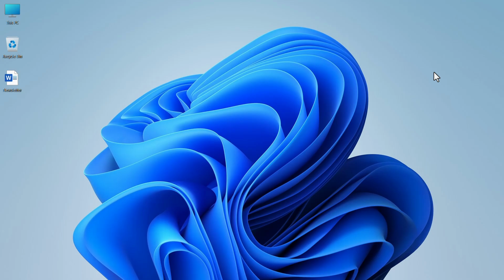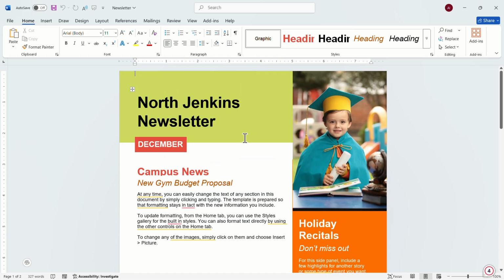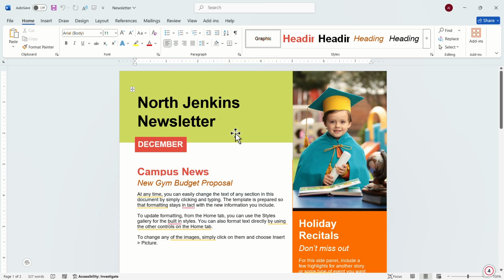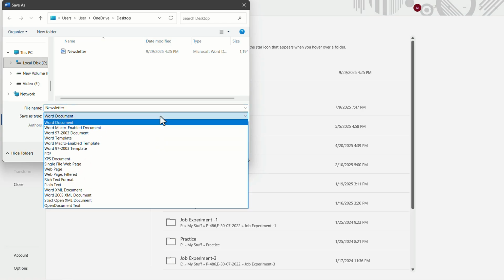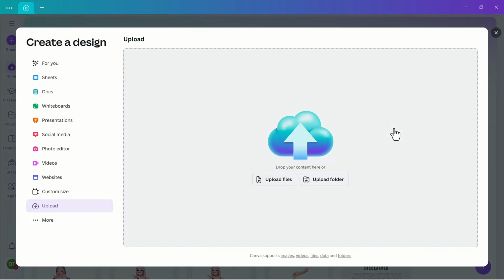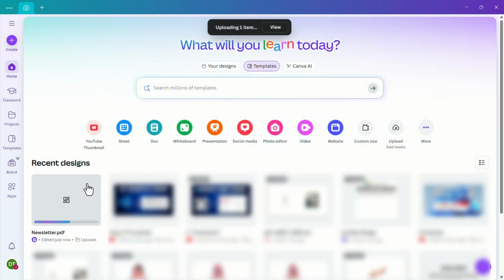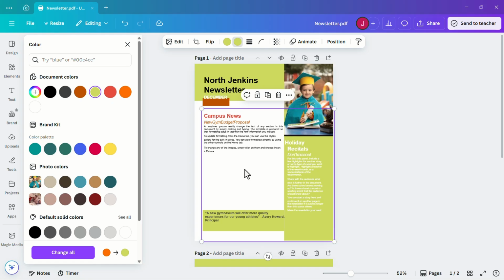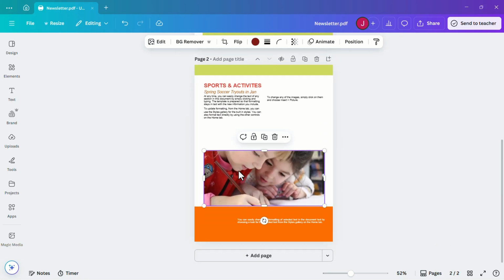How To Import And Edit A Word File In Canva 2026 (Updated)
How To Import And Edit A Word File In Canva 2025 (Updated)

Learn how to import and edit a Word file in Canva with this updated 2025 tutorial. This step-by-step guide covers everything from importing & editing a Word file in Canva to maintaining proper formatting. You’ll discover how to edit Word documents in Canva, how to import a Word document into Canva, and even how to upload it smoothly with our how to upload a Word document to Canva tutorial. Perfect for beginners, this how to import and edit a Word file in Canva (updated) video explains how to easily convert a Word doc file to a Canva file. If you want to design and edit documents online, check out this how to import and edit Word files in Canva tutorial and learn: how to edit Word documents in Canva effortlessly.